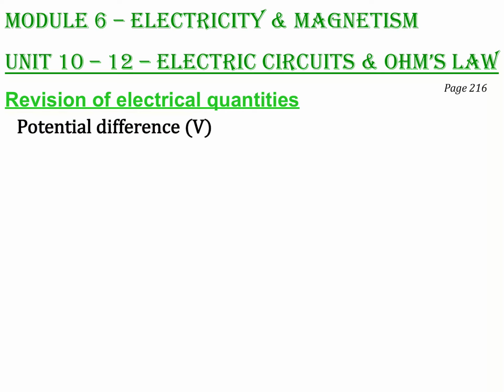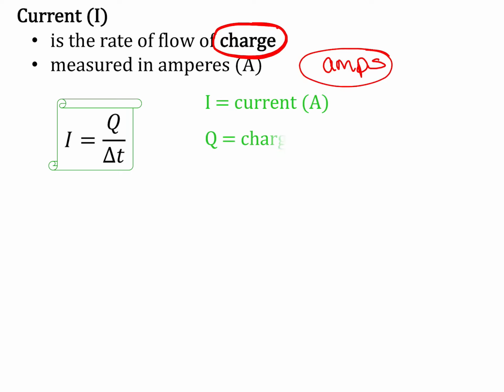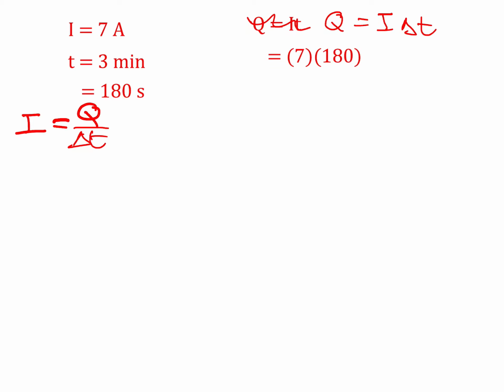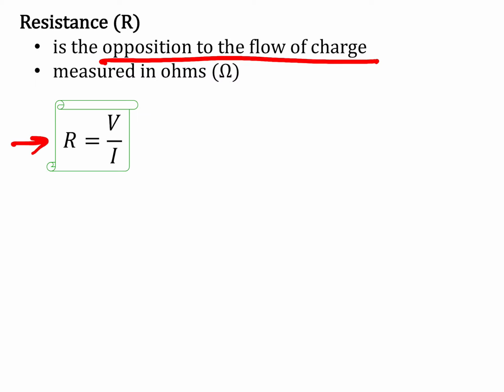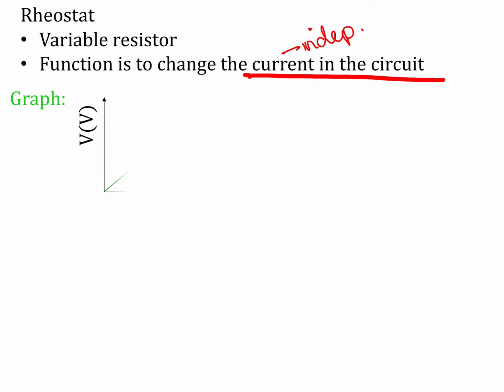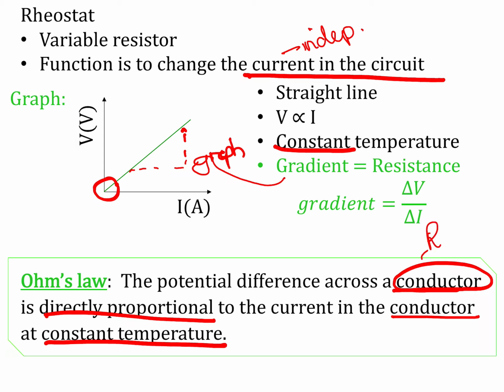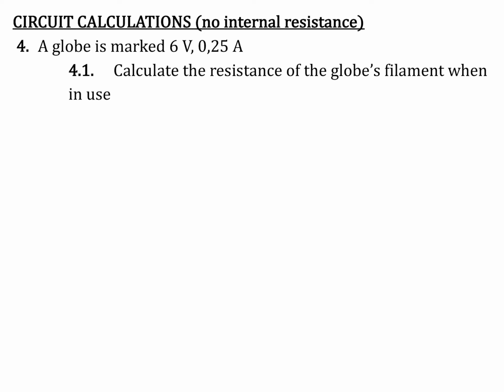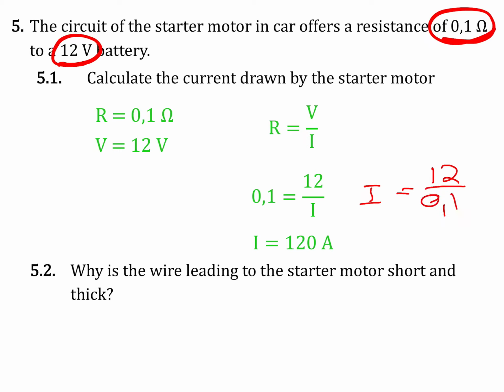Electric Circuits Part 1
Revision of electrical quantities and Ohm's Law